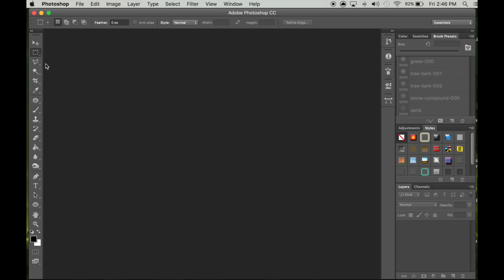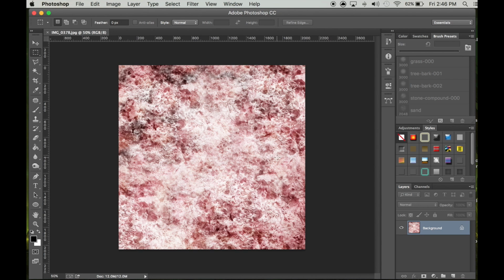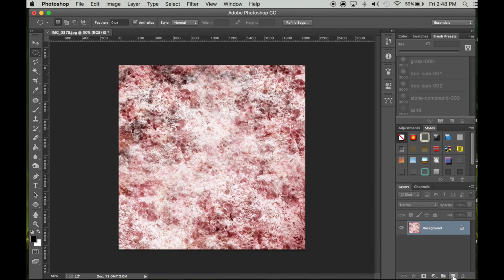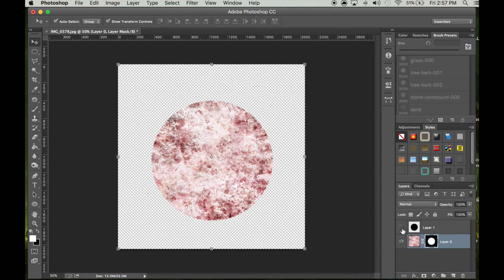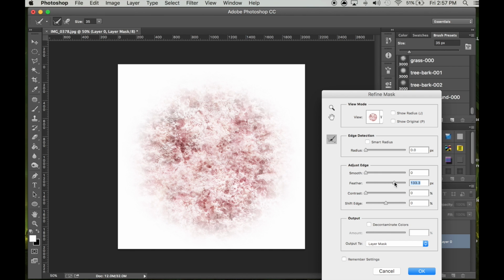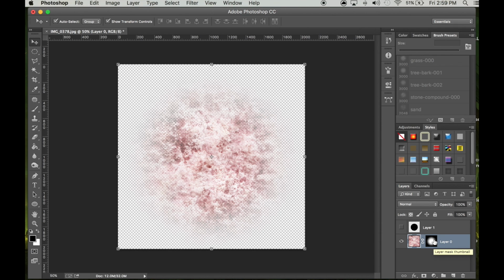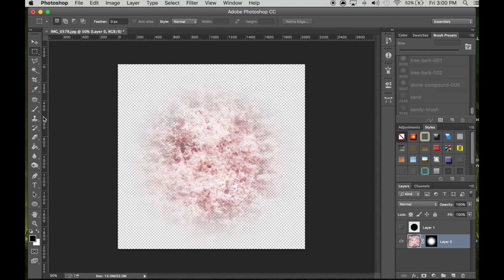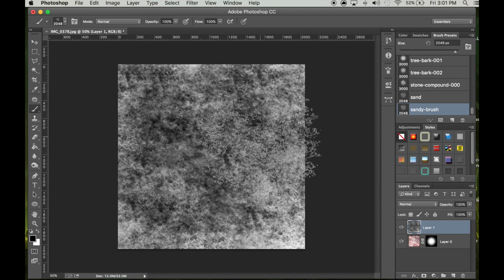creating high quality photoshop brushes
an awesome video tutorial on how to create your own custom professional textured photoshop brushes. this tutorial also show u how to  feather selected portions of an image.